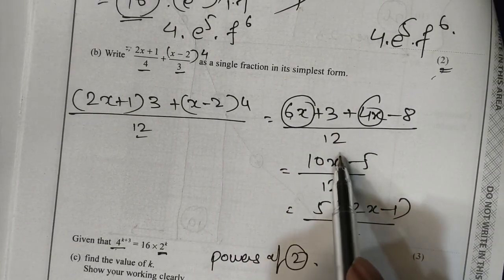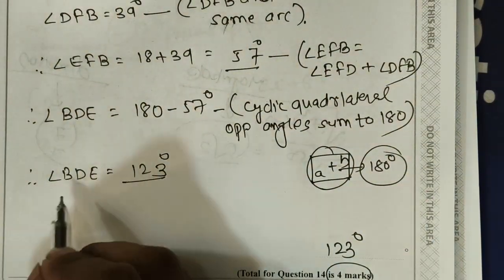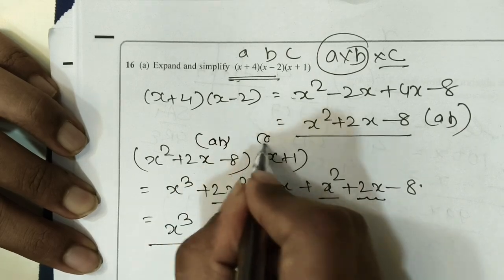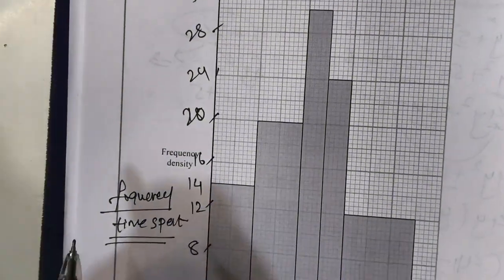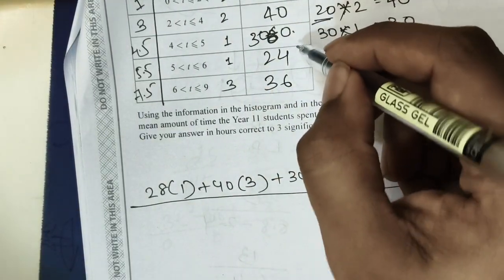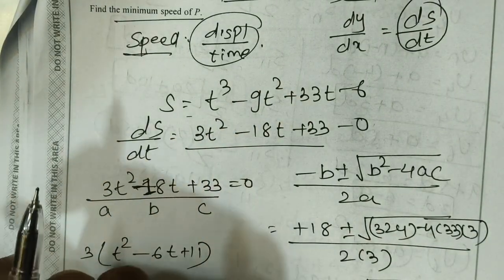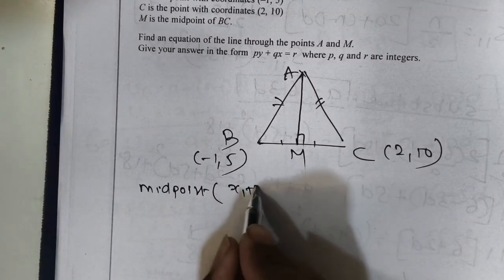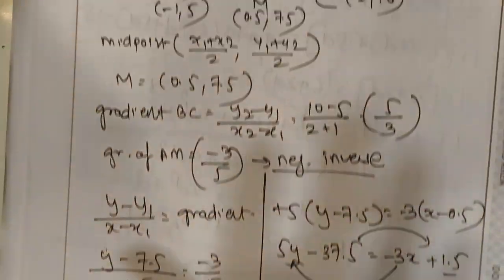IGCSE maths paper solved- part 2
Let's get into difficult questions on simultaneous equations, Frequency, Arithmetic progression!